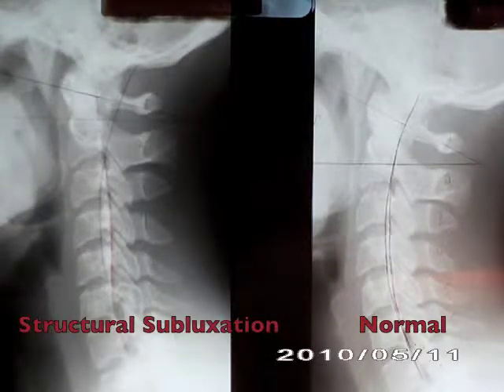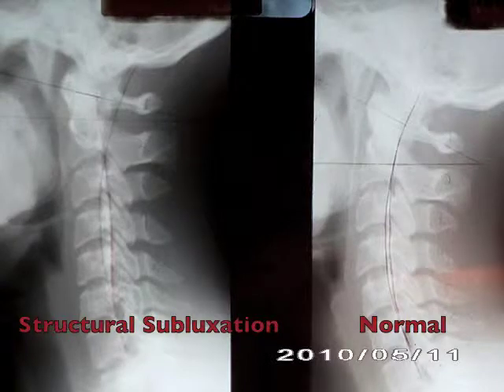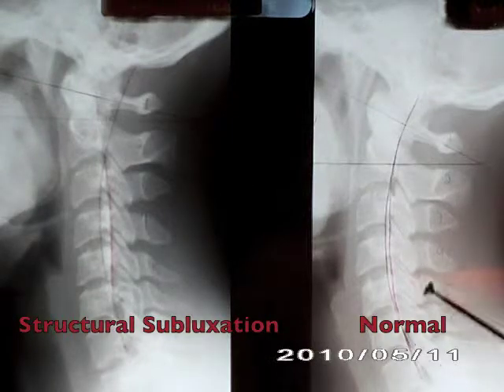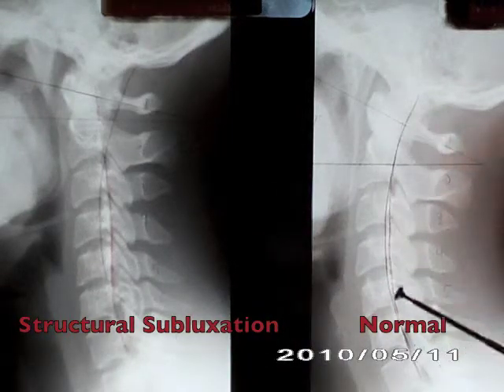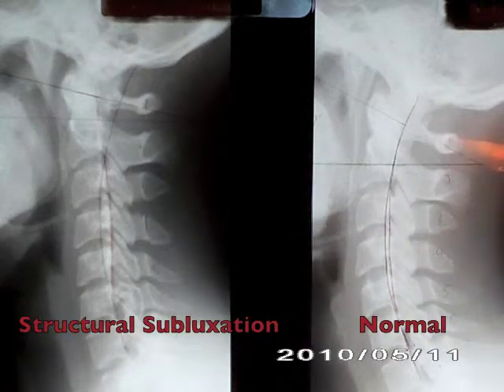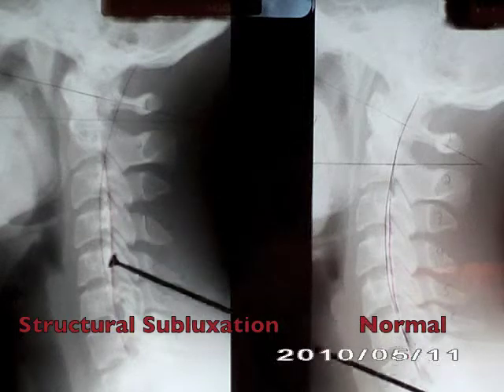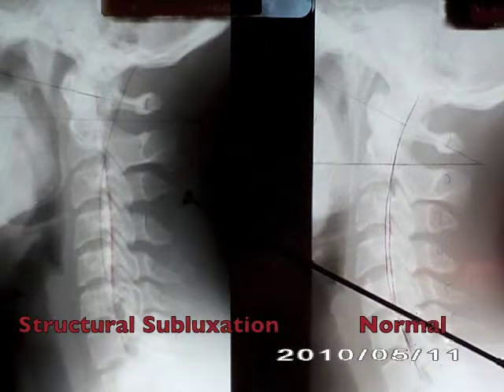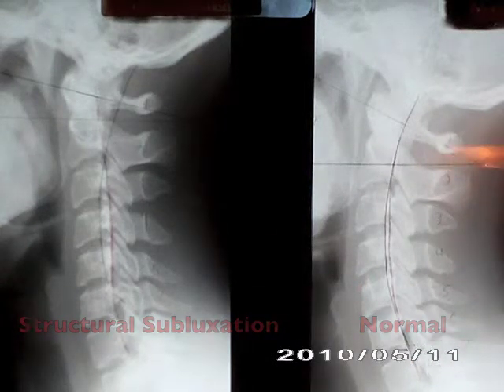Dr. Warren Bruhl Teaching Patients How to Understand Structural Subluxation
In this video, Dr. Warren Bruhl, a board certified chiropractic pediatric doctor, discusses how structural subluxation appears on x-ray.  Dr. Bruhl identifies the causes of structural subluxation and gives a succinct and simple definition for structural subluxation.